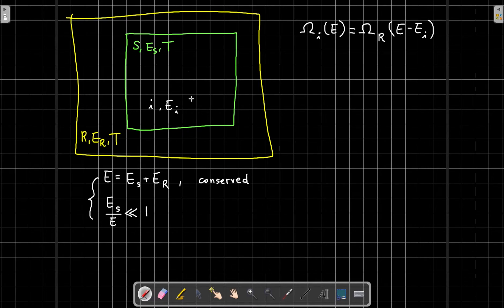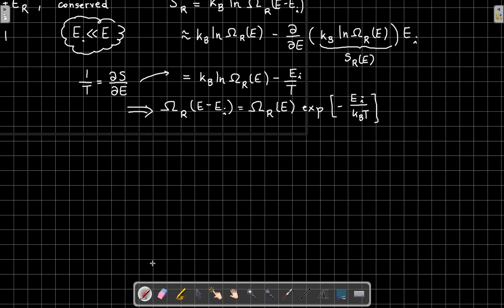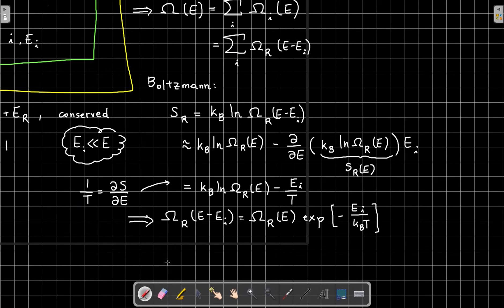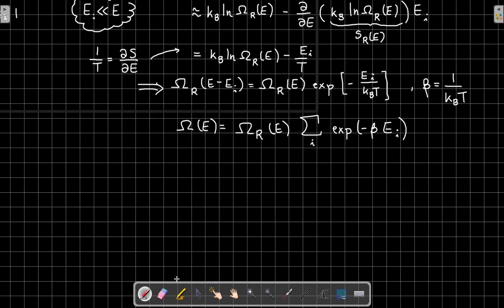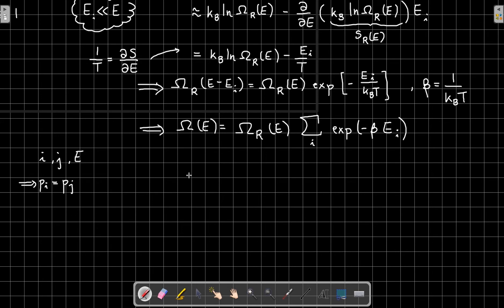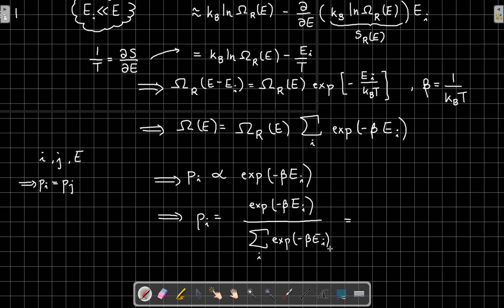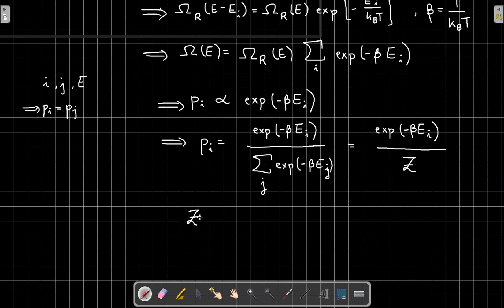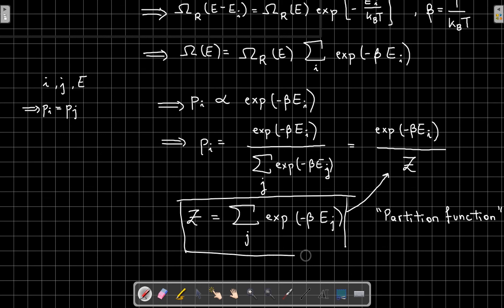Deriving the Canonical Ensemble (boltzmann entropy)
Statistical physics lecture course
In this video we derive the canonical ensemble using the boltzmann definition of entropy.
Lecture notes at